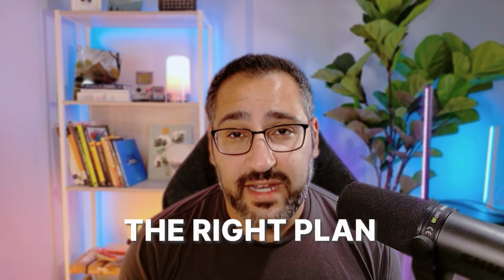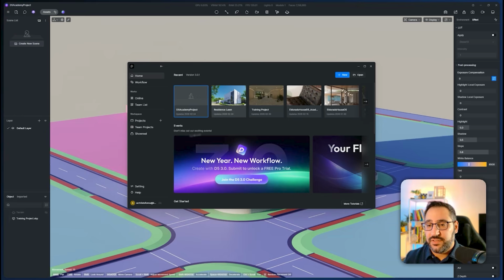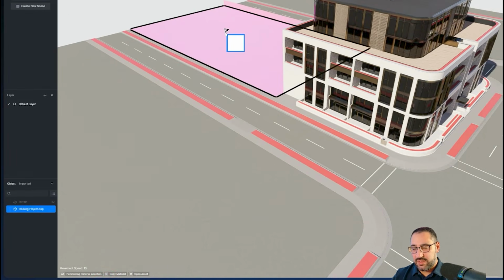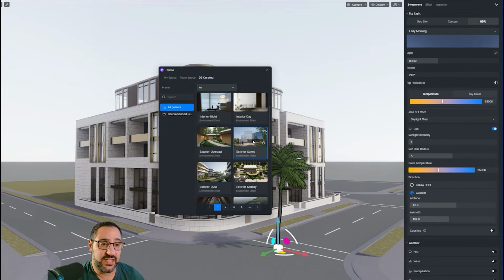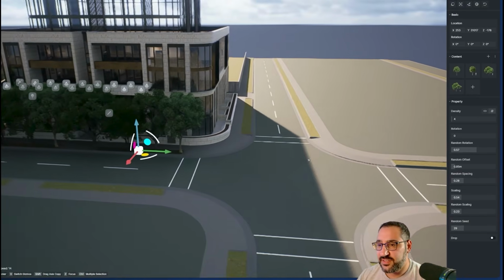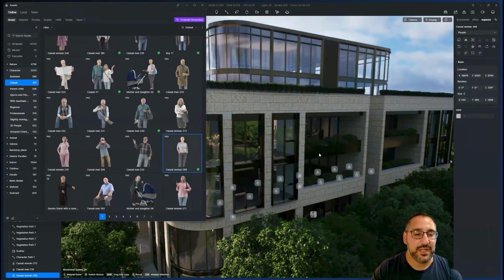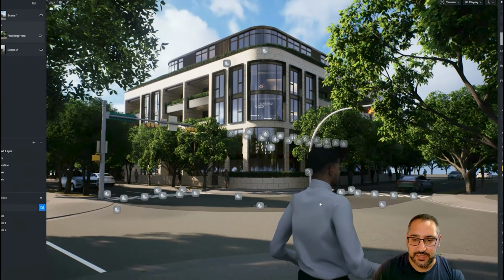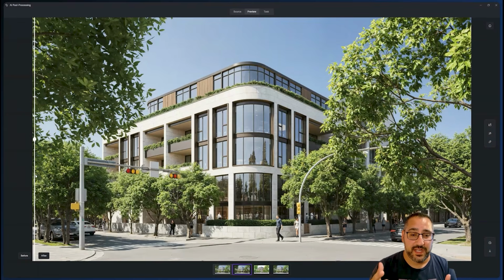Learn D5 Render in 3 Hours | FREE Complete Beginner Course (2026)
🎯 Most people who want to learn D5 Render don't know where to start, so they end up piecing it together from random videos and never build a real workflow. This is the full course, start to finish, completely free. Three hours of everything you need to go from a blank scene to a finished, photorealistic render.

Here's what we cover:
-Importing your model into D5 Render (we use SketchUp)
-Building realistic materials and getting your surfaces to look real
-Interior and exterior lighting setups
-Adding vegetation and populating your scene
-Camera composition and framing your shot
-Exporting a final image you're proud of

You don't need any prior D5 experience. I teach you all the fundamentals so you can start making real work today.

🎸 Want to go deeper into ArchViz? Join the ArchViz Academy where I cover professional workflows, real-world projects, and rendering strategies, plus downloadable project files, homework, and feedback on your renders directly from me!

🎬 Chapters:

00:00 - What We'll Cover
00:55 - D5 Launcher Overview
04:22 - D5 Render Interface
13:05 - Navigation Basics (WASD + Mouse)
18:40 - Creating a New Project
19:25 - Importing your Project (Types of Imports)
25:58 - Academy Promo
28:42 - D5 Render Materials Setup and Workflow Basics
32:45 - Converting Basic Colors to Photorealistic Materials
48:27 - Exterior Material Application and Texture Optimization
58:28 - Glass and Interior Materials Setup
01:10:13 - Lighting Systems: Geo Sky, Custom & HDRI
01:19:09 - Quick Lighting Setup Using AI Tools
01:23:03 - Interior Lighting Basics
01:33:11 - Adding Parallax Interiors
01:38:30 - Vegetation Tools: Path Placement and Tree Distribution
01:50:33 - Path Tool and Plant Placement for Landscape Design
01:58:04 - Brush and Scatter Tools for Vegetation
02:03:41 - Adding Animated People
02:17:16 - Adding Animated Cars
02:23:14 - Adding Realistic Signage, Decals & Details
02:34:35 - Setting Up Your First Rendering Scene & Camera Settings
02:43:30 - D5 Render Camera Settings & Lighting Workflow